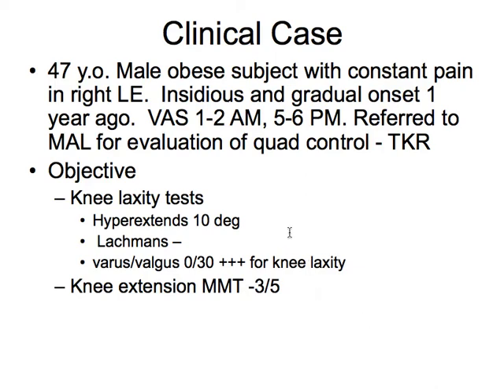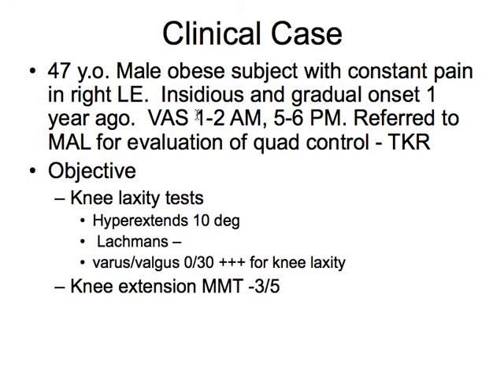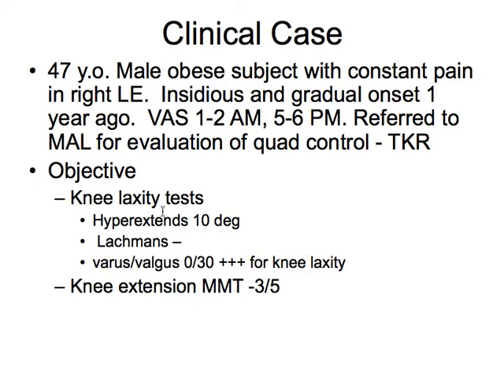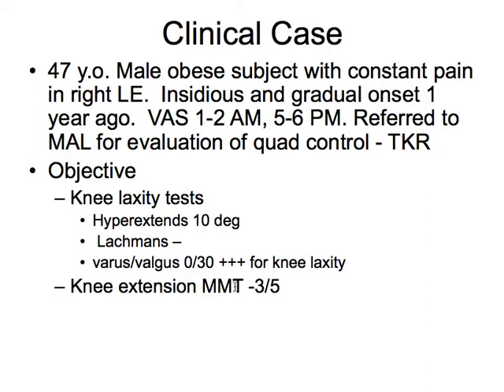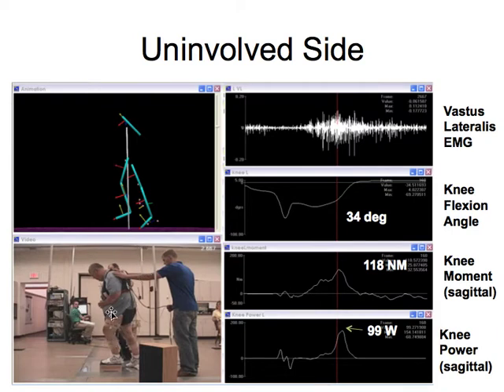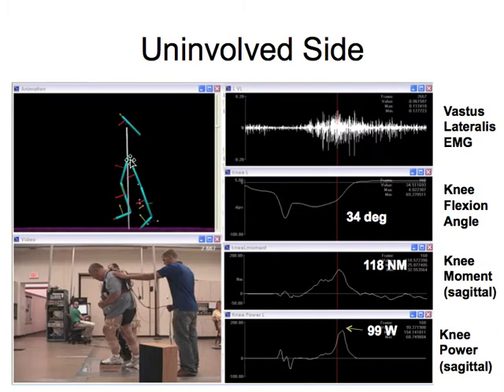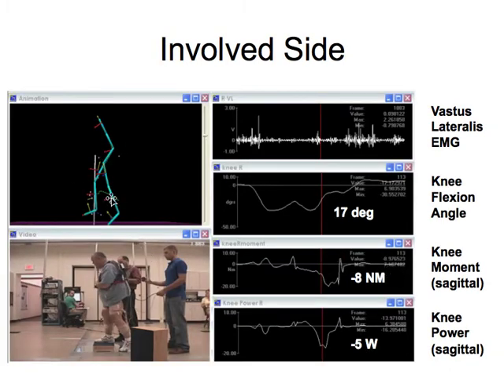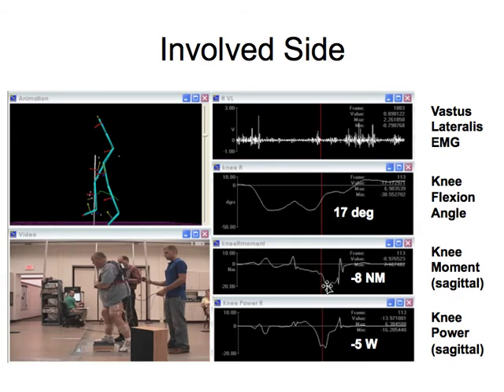step up case